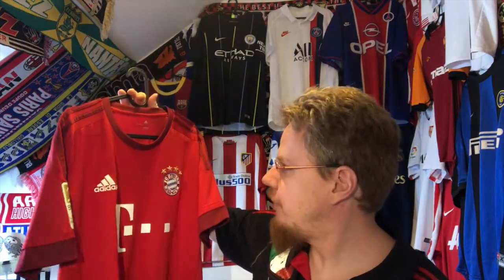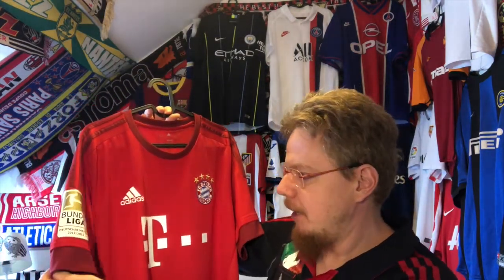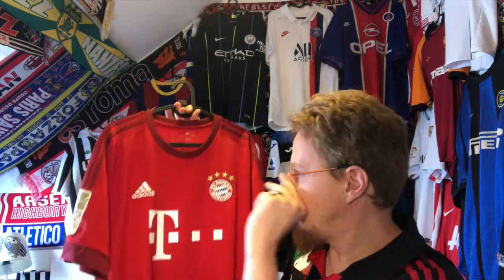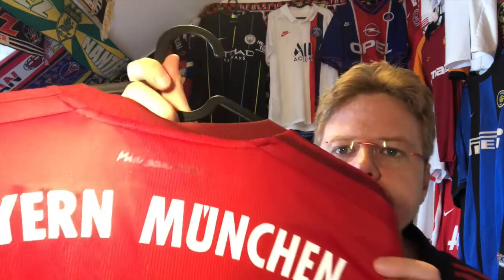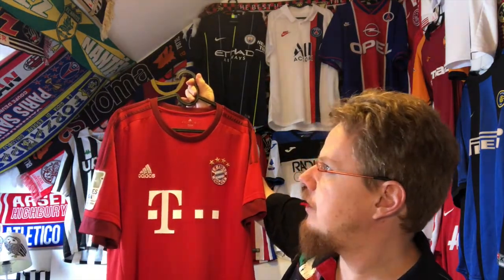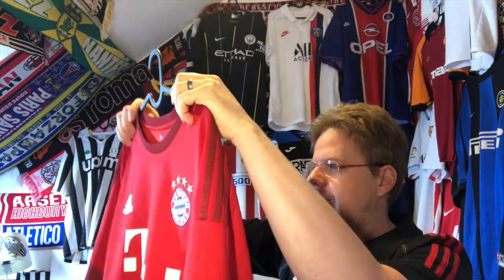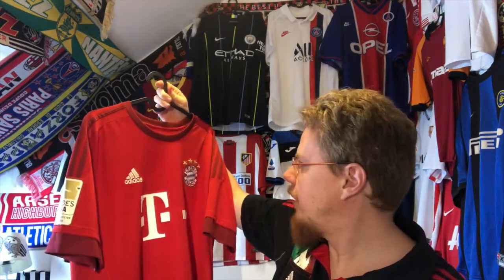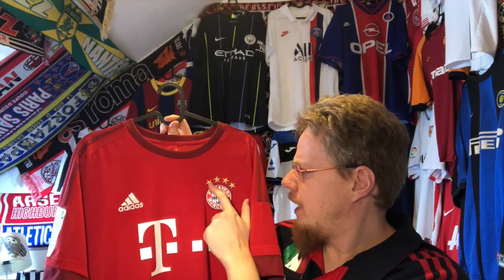FC Bayern München (Home 2015-16)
Yes, even this 100% non-Bayern fan has a Bayern jersey in his collection. It was definitely a case of necessity for this channel. And then, it was not even my favorite design when I got it. Well, I gotta say the design has grown on me and while the team is definitely not my favorite, this is a good-looking shirt.